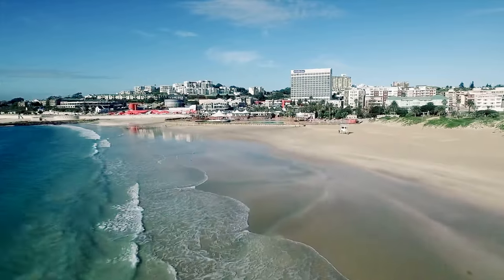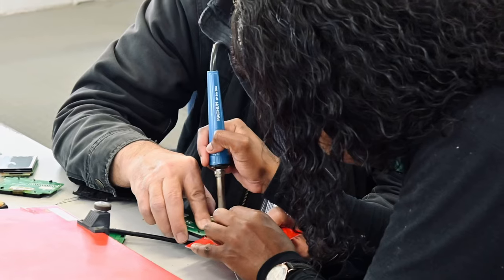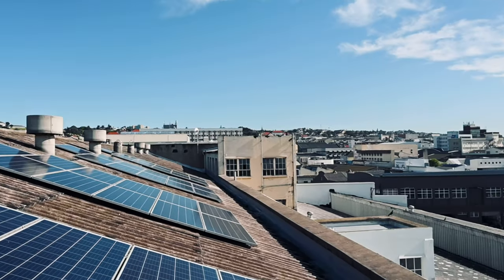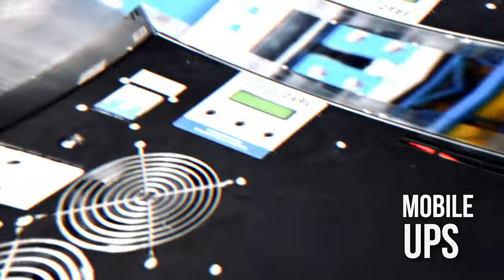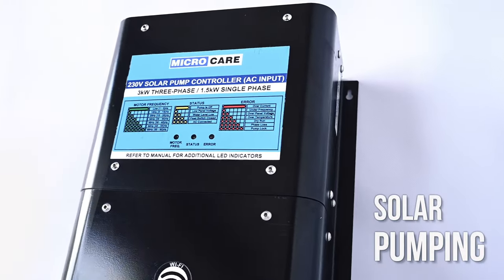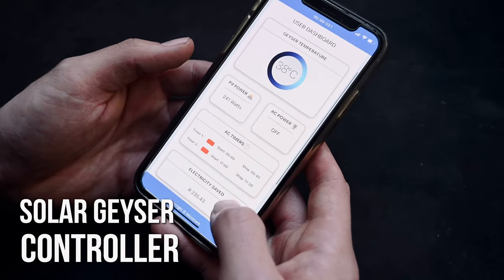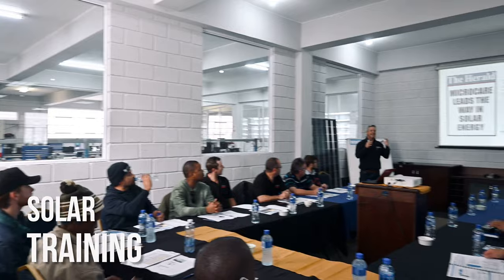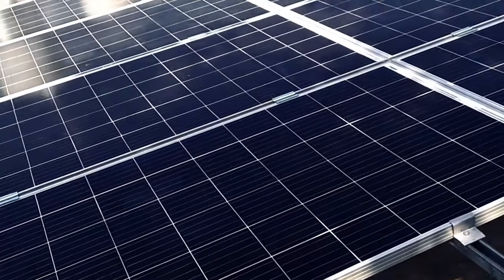Microcare Company Video 2022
In August 1990, a small factory in Nelson Mandela Bay was established by Mr Jimmy Catt to manufacture solar and electronic components during a time when electricity was cheap and clean energy was not often a priority. Today Microcare has grown and become the oldest company in South Africa to design, develop & manufacture a range of Pure Sine Wave Bi-Directional Inverters, Solar Regulators (known as MPPTs), Solar Pump Controllers (VSDs), the innovative Solar Geyser Solution, a range of Solar Monitoring Devices and Mini-Grid Systems. Today Microcare strives to be the local industry leader and the solar component manufacturer of choice in South Africa. The Research and Development team design and develop all of the Microcare products at the factory in Nelson Mandela Bay.

These targets are achieved through the core values of the company: Quality, Service & Efficiency. The goal is to provide clients with the best possible South African product ensuring excellent quality, value and performance, complimented with an efficient & reliable customer service experience.

Our dynamic customer services team is available via phone or email to assist the over 250 installers around the country & SADC region. The 50 plus Microcare staff is made up from the local community with a strong focus on skills development and job creation, & internships are offered to graduates from the local university & technical schools.

Microcare has strategically aligned with certified Microcare installers & distributors around the country, offering a number of Training Courses ensuring the installations of Microcare products are done according to a credible industry standard and that the end user receives ongoing support for their investment.

As we prepare for an adjusted lifestyle in South Africa post Covid-19 and prepare for electricity price increases & loadshedding, we are encouraged to consider a greener future using locally technology to stimulate our economy and energy future.